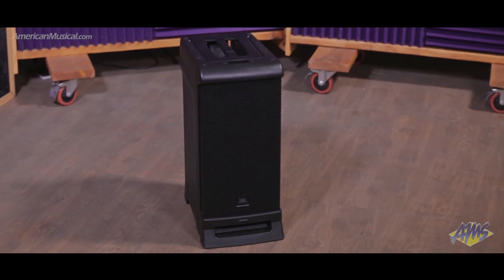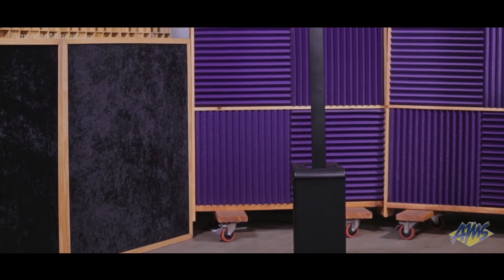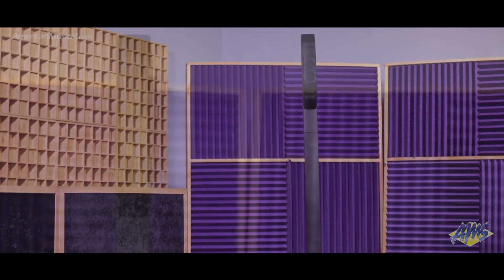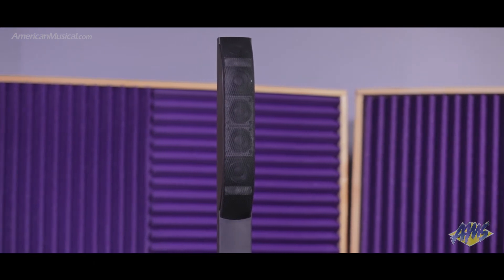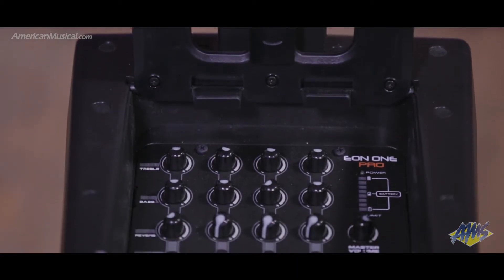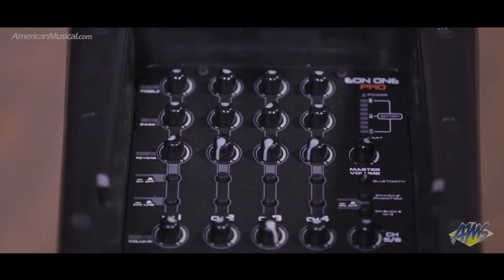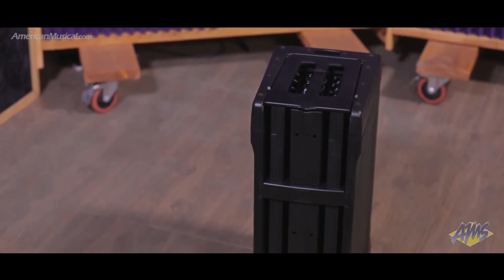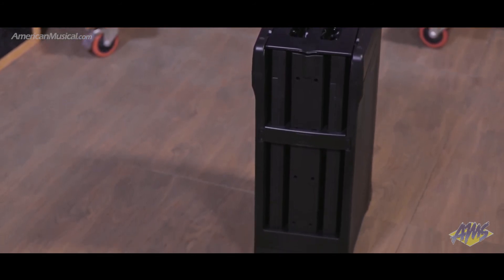JBL Eon One Pro Overview - American Musical Supply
Carry your PA with just one hand. Set up and get that legendary JBL sound in seconds. Cut the cord and give your fans powerful, unique experiences—pop-up performances, remote weddings, subway stops, beach bonfires, rooftops, street corners, and more— the only limitation is your imagination. PLAY ANYWHERE with the new JBL EON ONE PRO.